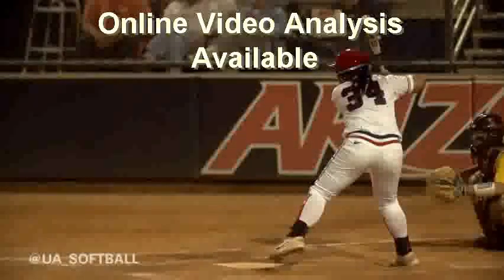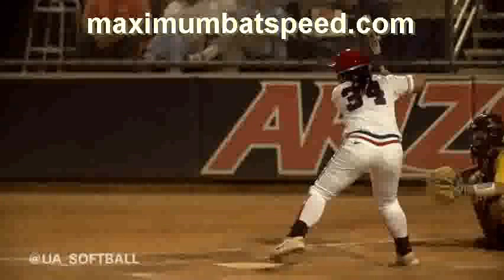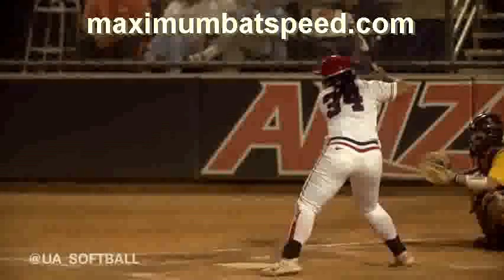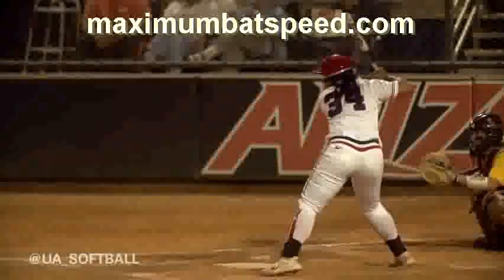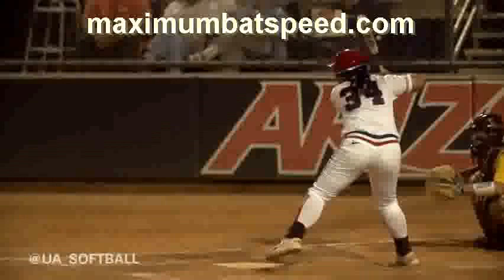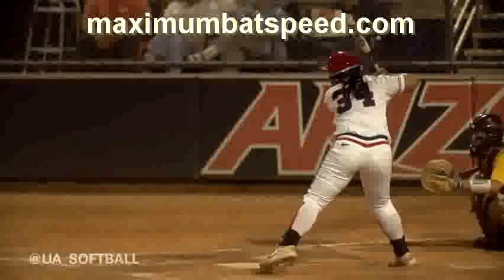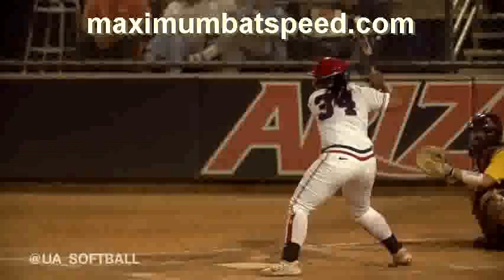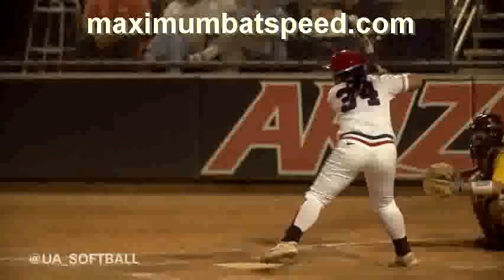Softball-A Must See Drill For Power & Elite Hand Path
This drill will get your swing to another level and add power to your swing.